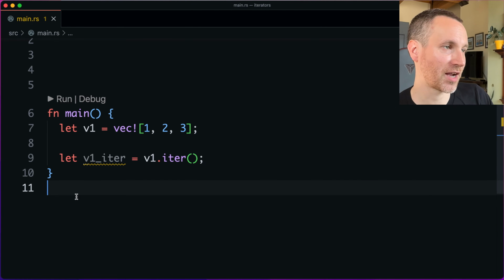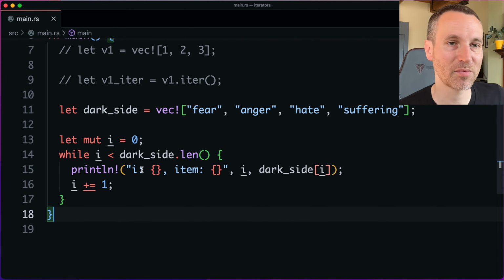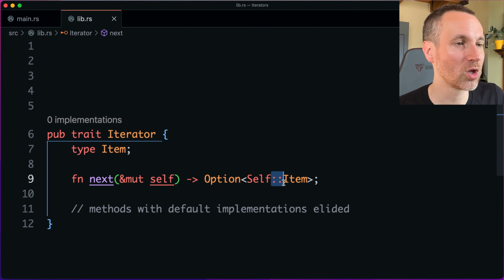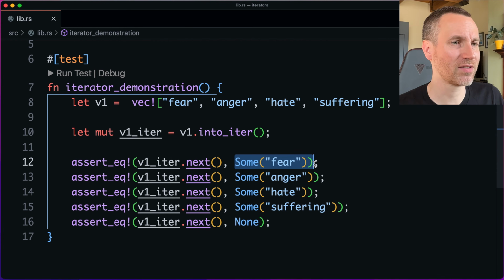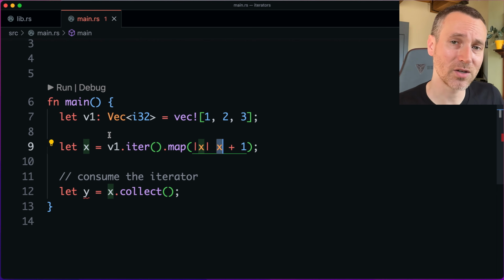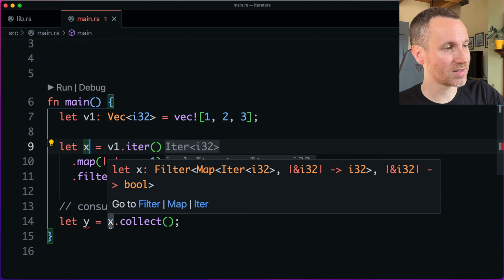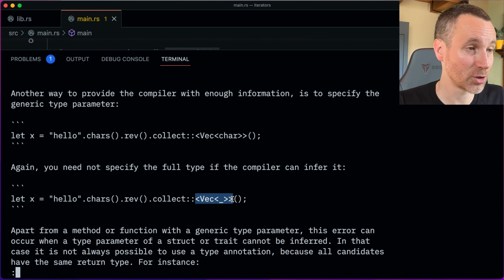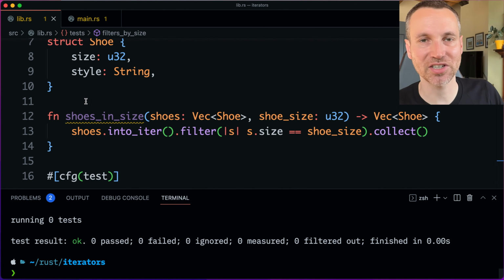Rust: Iterators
Iterators are one of my favorite parts of Rust. Let's learn about them here as they are discussed in Chapter 13 section 2 of the Rust Programming book

0:00 intro
0:34 Processing a Series of Items with Iterators
5:11 The Iterator trait and the next method
9:27 Methods that consume the iterator
10:17 Methods that produce other Iterators
17:02 Using Closures that Capture their Environment

Links
Chapter 13 section 2 - Processing a series of items with Iterators